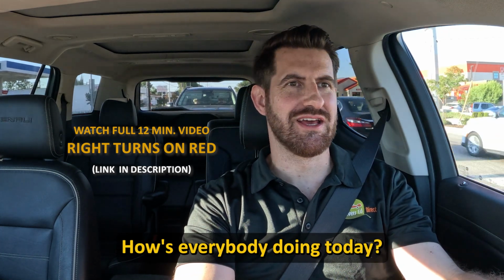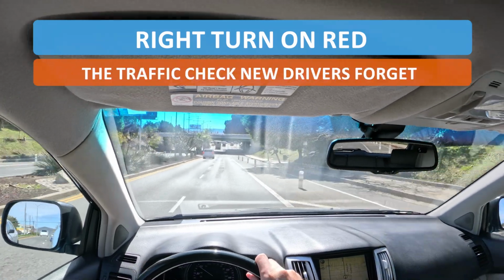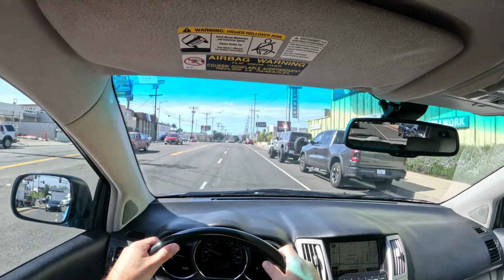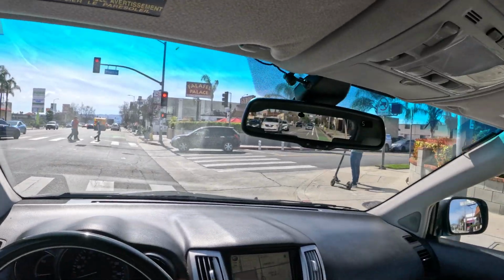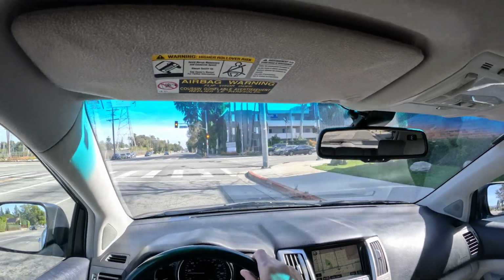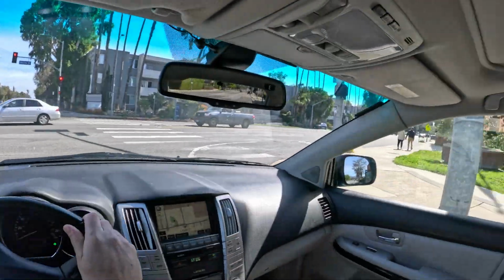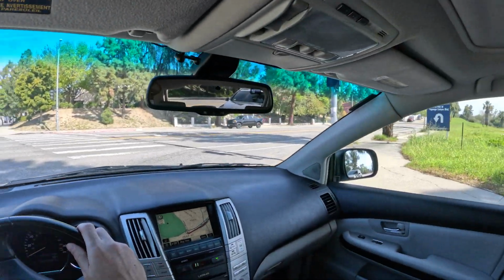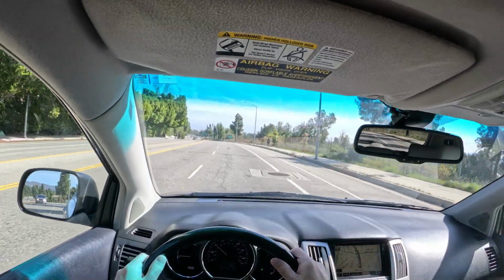Right on Red in 5 Minutes: Handling Right Turns on Red Lights on the Drivers License Test.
Picture this: You’re at a red light, wondering if you should make that right turn. You hesitate, unsure of the rules or whether it’s safe. Here’s the truth: Right turns on red aren’t required by law. They’re not in the DMV handbook as something you must do, but knowing how to safely and confidently make them is a valuable tool to have in your driving toolkit.

Right turns on red can:
✅ Keep traffic flowing smoothly
✅ Help reduce congestion
✅ Save you time in low-risk situations

However, it’s equally important to know when not to make a right on red. If you’re feeling unsure, the intersection is too hectic, or you can’t judge whether it’s safe, it’s completely okay to wait for the light to turn green. Your safety and confidence behind the wheel always come first!

What this video covers in just 5 minutes:
🚦 When and where right on red lights are allowed
🚦 How to decide if it’s safe to turn
🚦 Key situations where waiting is the better choice
🚦 Common mistakes to avoid during your DMV test or everyday driving

Making rights on red is optional, but knowing the rules can help you stay calm, confident, and in control. Use this skill when it feels right for you, and remember—you’re the driver, and you make the final call.

👉 Bonus Tip: If you’re preparing for your DMV test, mastering this skill can boost your chances of passing with flying colors.

Want to dive deeper? Check out our full-length “How to Make Right Turns on Red” video for even more insights!